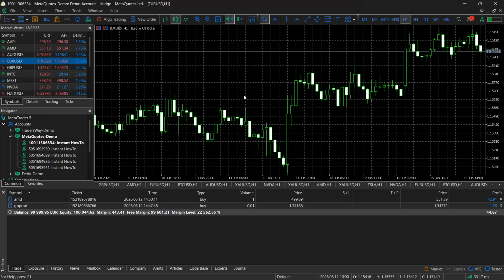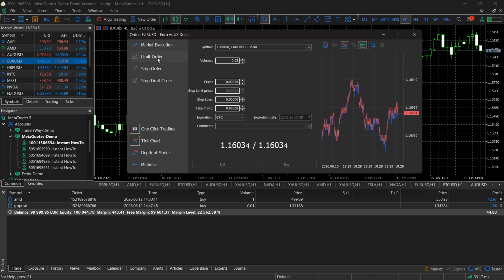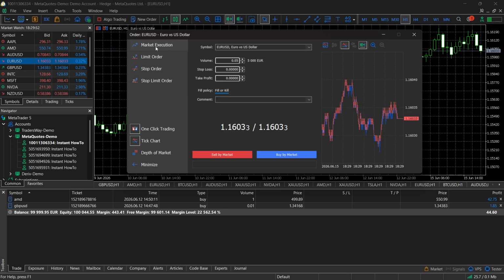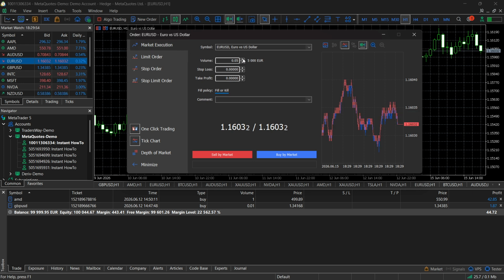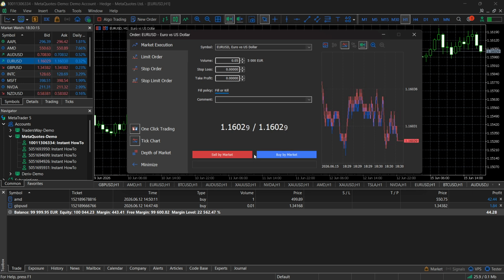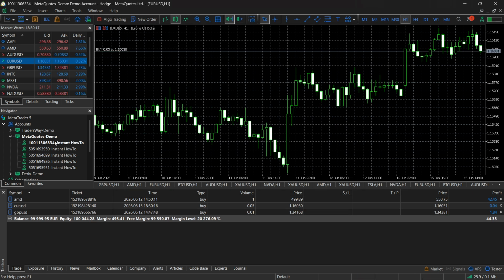How To OPEN POSITION In MT5 (QUICK & EASY) 2026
In this video, I'll show you how to open a position in mt5. This is a full guide on how to start trading and place your trades in the MT5 trading platform in 2026. In case you've been trying to learn how to execute trades in mt5, this is the video you need to see!